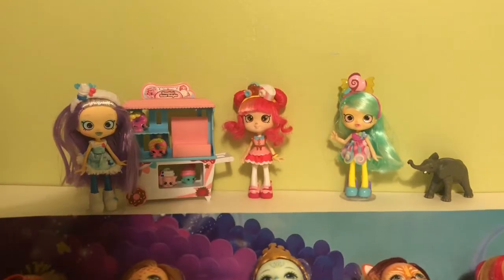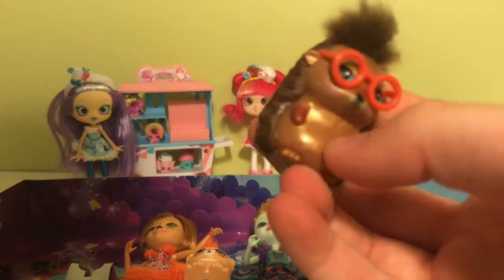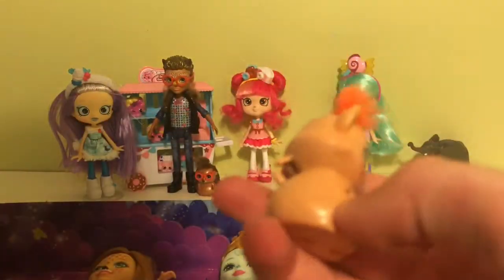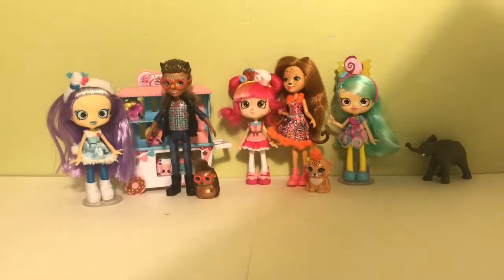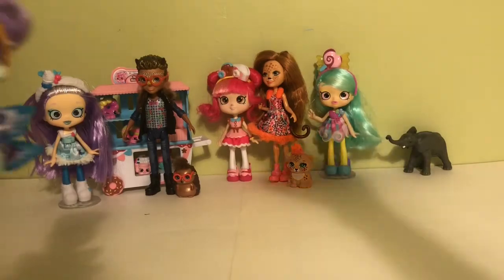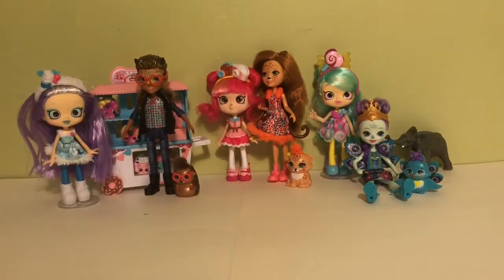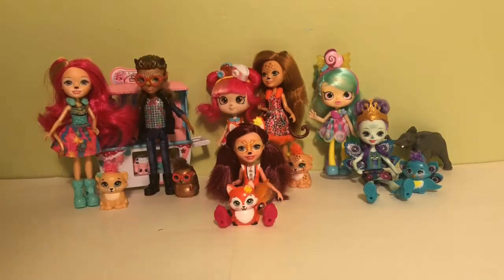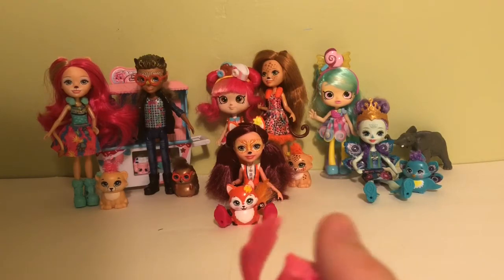Unboxing Enchantimals!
Today I’m unboxing some enchantimals dolls! Hope you enjoy!